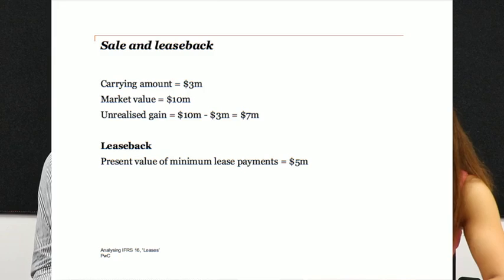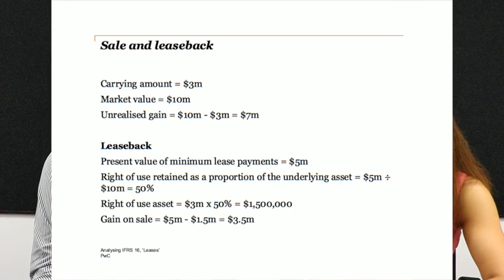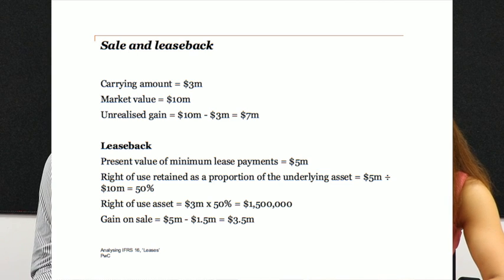PwC's Analysing IFRS 16 Leases - 10. Sale and Leaseback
This is the tenth video in a series on the key issues in implementing the new leases standard IFRS 16. In this video, Avni Mashru and Richard Brown discuss how to account for sale and leaseback transactions under IFRS 16, how that compares to the current accounting under IAS 17 and the accounting on transition for sale and leaseback transactions that you’ve already undertaken or will do before adopting IFRS 16.

For more information about IFRS 16 see our In depth and other publications on PwC's Inform

A full playlist of our Analysing IFRS 16 videos is also available.

You might also be interested in our 'Temperature check' video on how companies are progressing in their implementation plans.